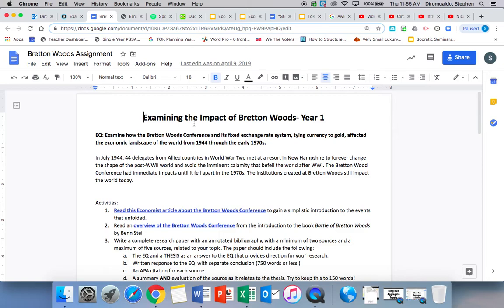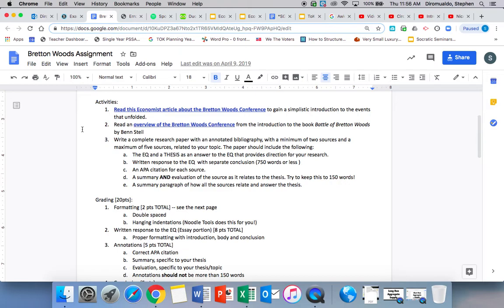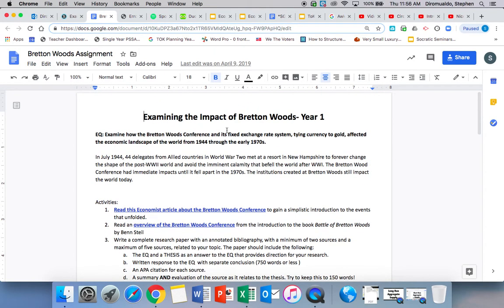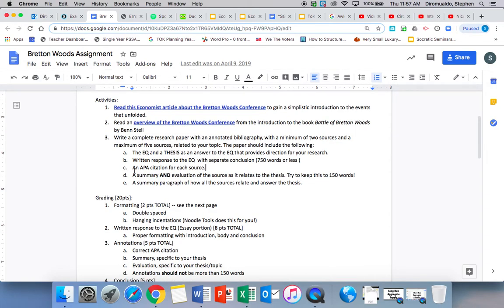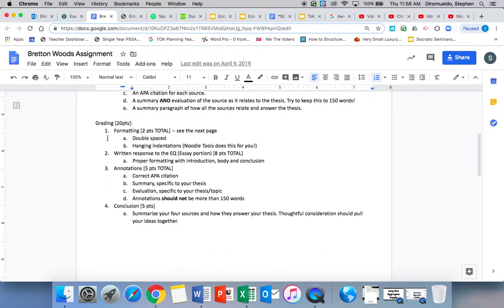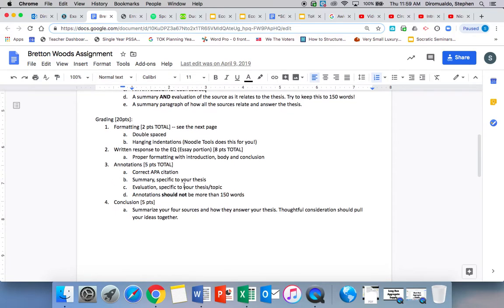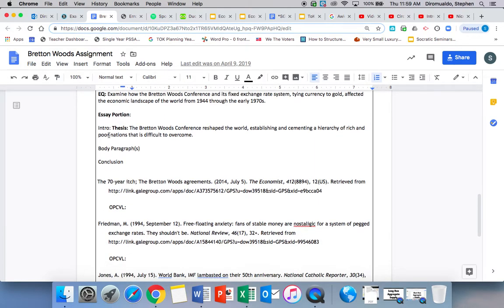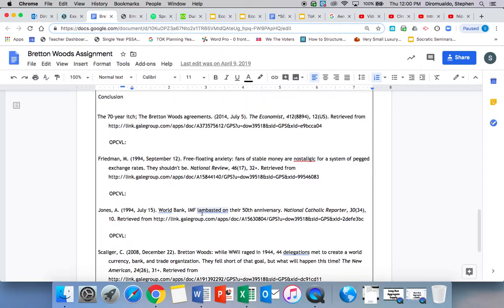Bretton Woods Essay Directions